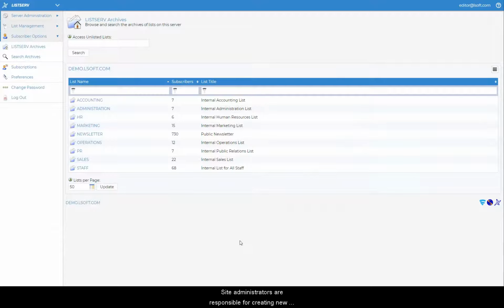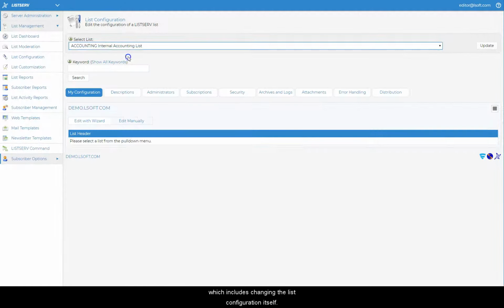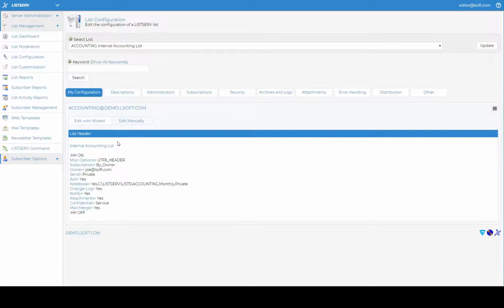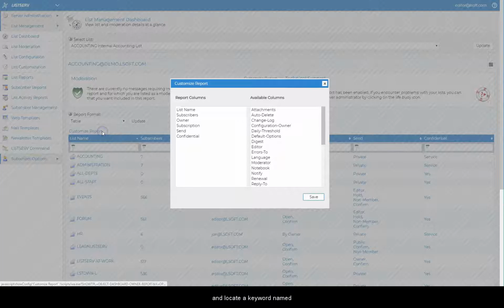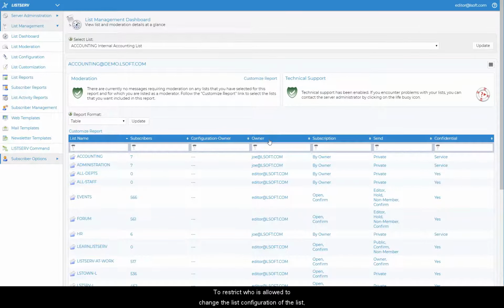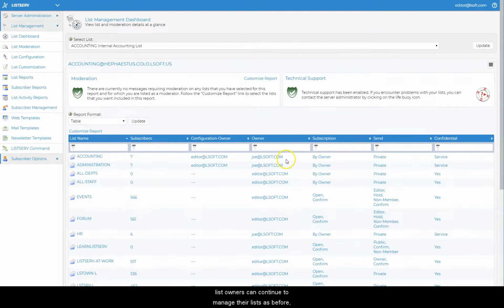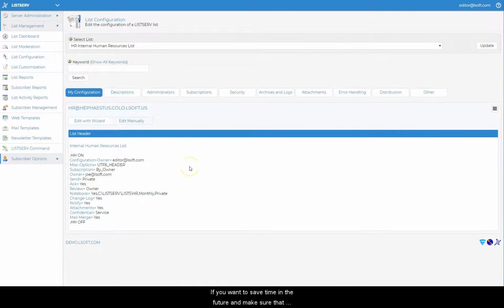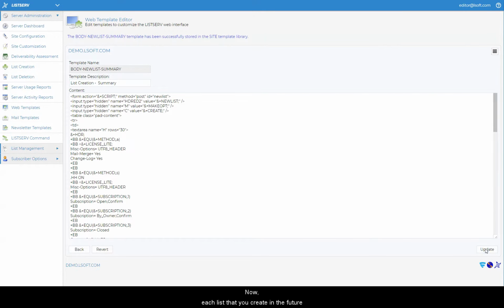How to prevent LISTSERV® list owners from changing their list configurations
This guide shows how site administrators can place restrictions to prevent individual list owners from changing their list configurations. It shows the keyword that determines who is allowed to change the list configuration. It also shows how you can ensure that all newly created lists will carry the same restrictions from the start in the future.

Configuring your lists correctly ensures that everything will keep running smoothly. Knowing what different keywords mean and where they are located saves you time and makes your site administration tasks more enjoyable.